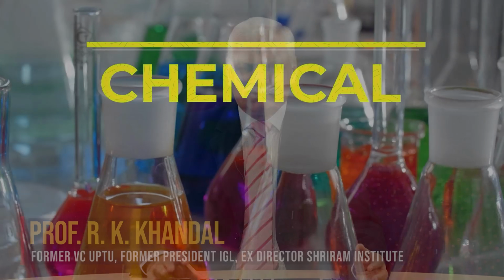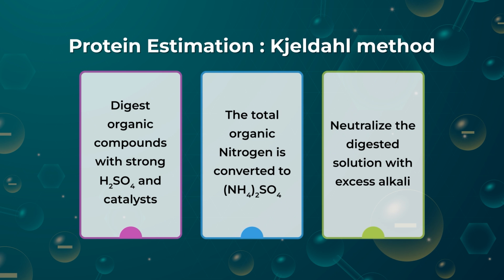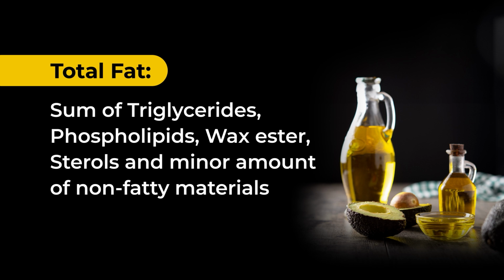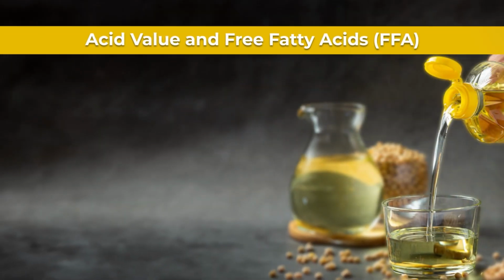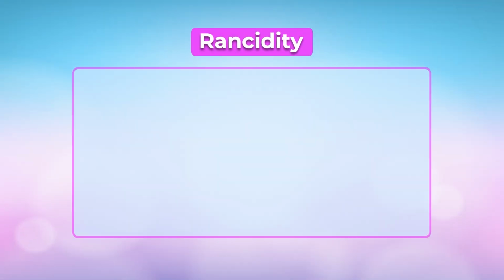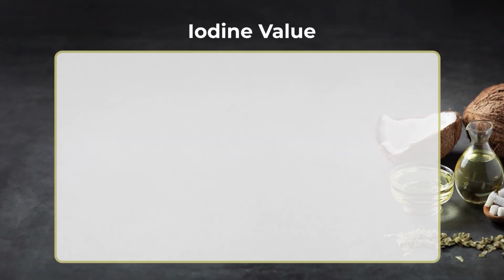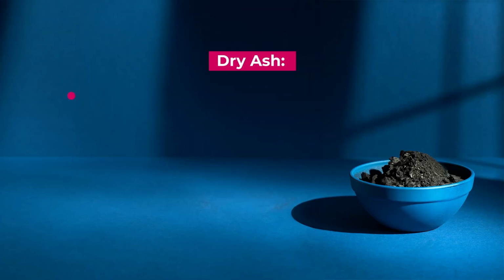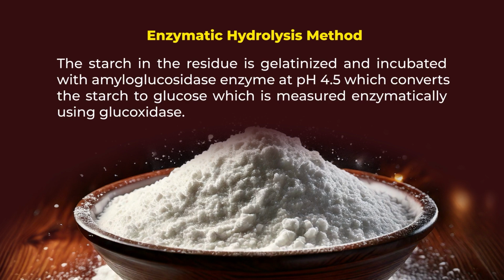Chemical Analysis of Foods